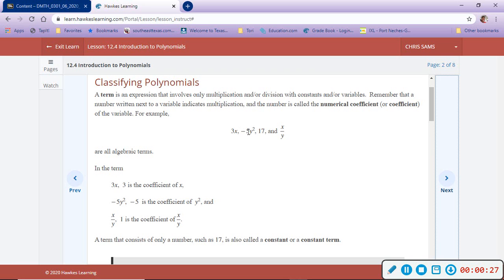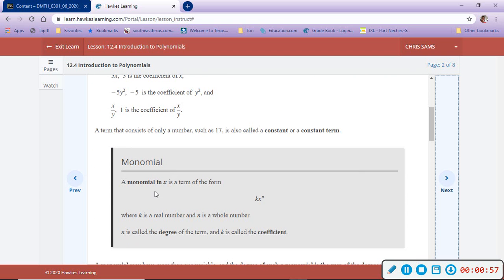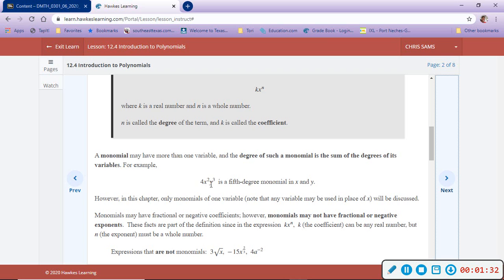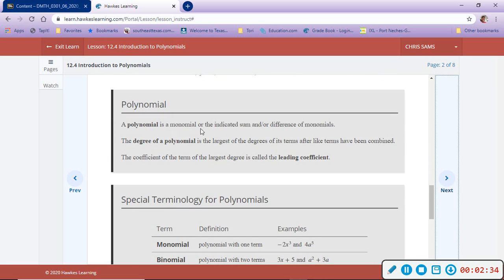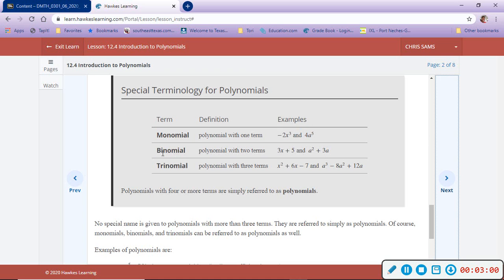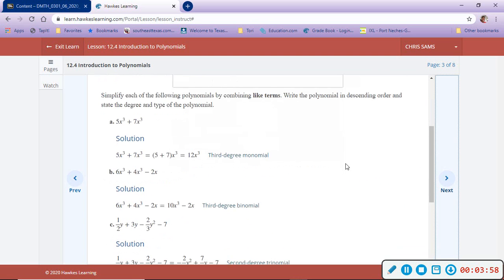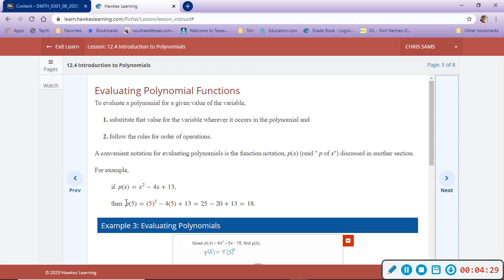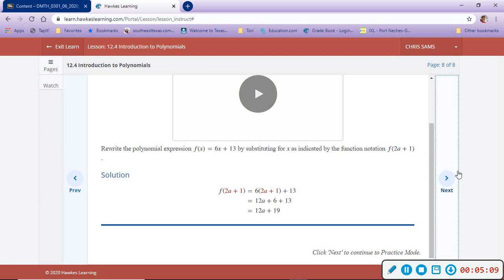Intro to Alg 12 4 Overview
Intro to Alg 12.4 Polynomials